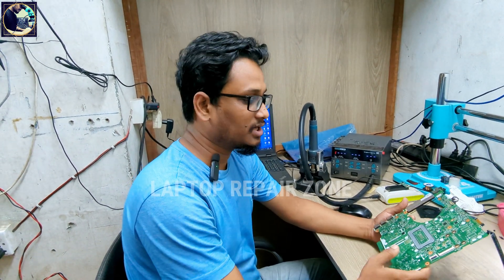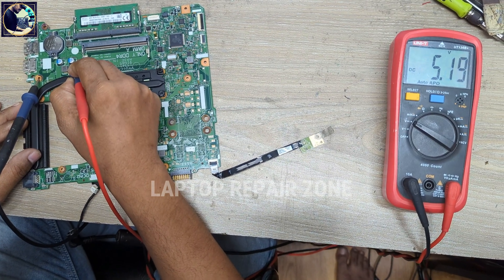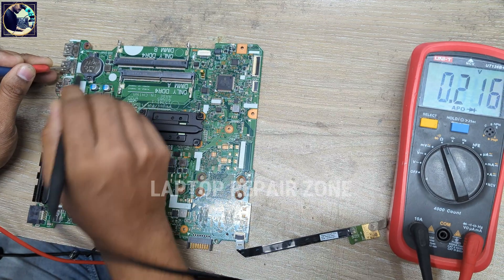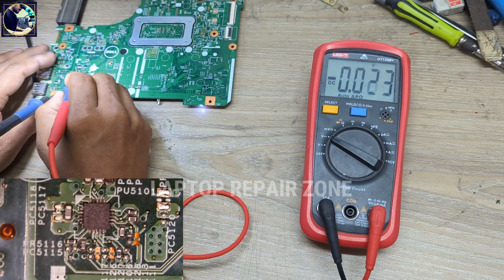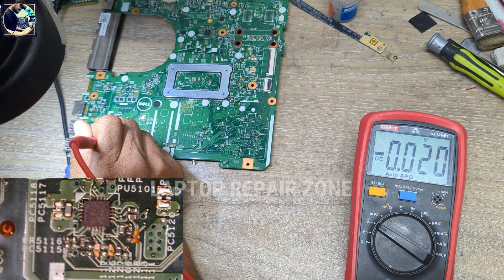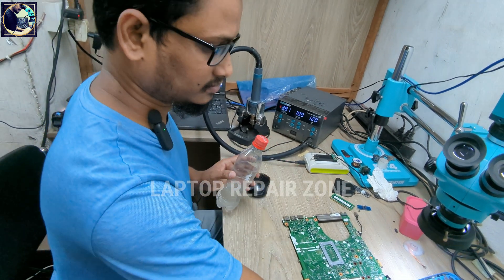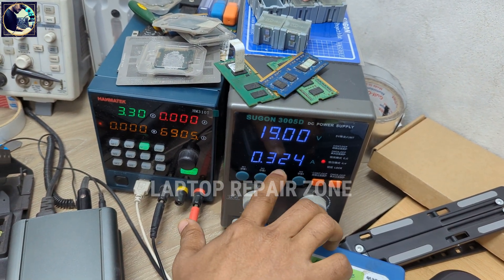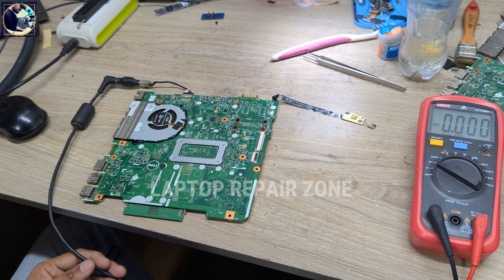dell inspiron 14 black screen | dell laptop keep blinking orange and white light | English [4K]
My dell keep blinking orange and white light, white 6 times and orange 2 times, how i fix this problem watch this video.

👉 TOOLS USED:
✓ Soldering Irons:
› Hakko station(no tweezers)
› Hakko station(works with tweezers)
› Micro Soldering Pencil
› Hot tweezers

✓ CHEAP HAKKO ALTERNATIVES:
› TS100 soldering iron
› Recommended tips: TS-C4 TS-KU

› GPU wicking

✓ Microscopes:
› Barlow lens
› LED light
› CHEAP alternative microscope

✓ Soldering/Repair Supplies:
› THICK insulated jumper wire
› THIN insulated jumper wire
› Kapton tape
› Freeze Spray

✓ Diagnostic tools:
› USB amp meter
› USB-C amp meter
› On-Screen multimeter
› CHEAP multimeter
› UNI-T UT136B+
› Akozon DC Power Supply DPS-305CF
› KORAD KA3005D
› WL T210 Solder iron
› UNI-T UTD2102CEX Digital Oscilloscope
› Quick 861DW 1000W Digital Rework Station
› SUGON 8620DX, 8610DX
› Svod 4 Programmer Kb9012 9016 Ite Ene Nuvoton Mec I2c Nand Nor Emmc Spi Bundle

The Ultimate Manchester United Trivia Book
Bushwood Country Club - Funny Golf Golfing T Shirt
Club Licensed Man Utd Crest Keyring, Manchester United F.c., One Size, Pride